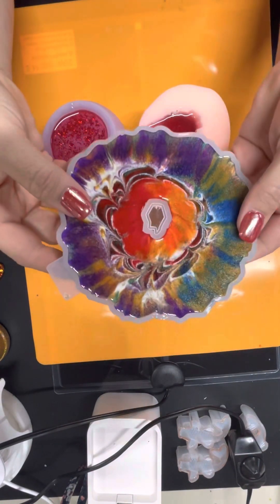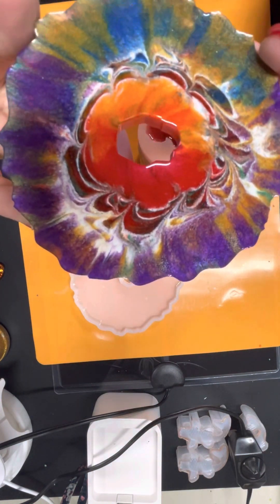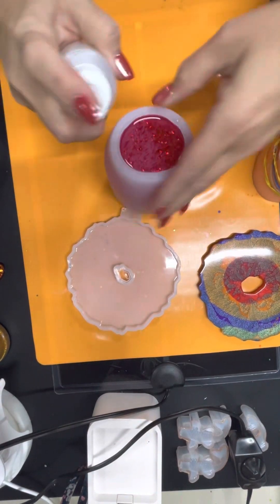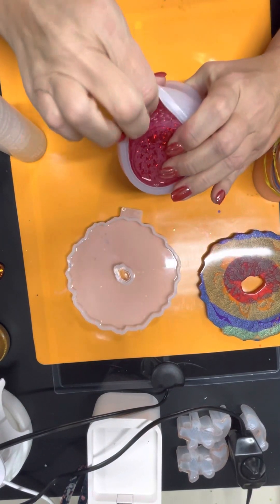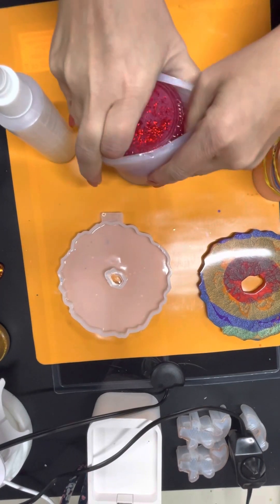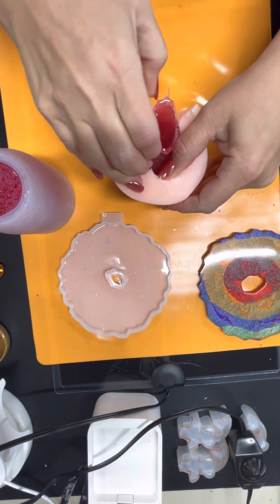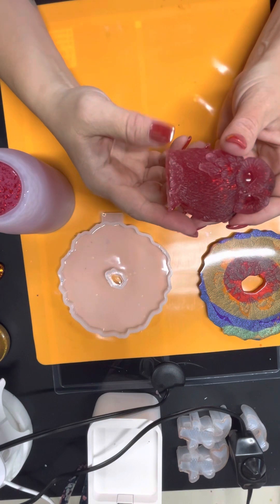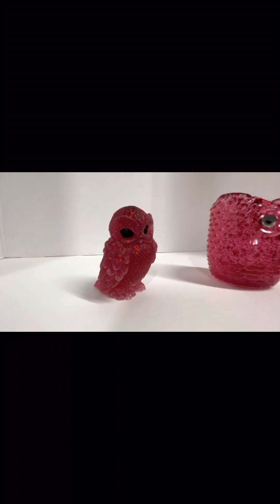Resin Owls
I used let's resin in these molds.  The owl mold that is a cup came from Temu and the Snow Owl came from Etsy.